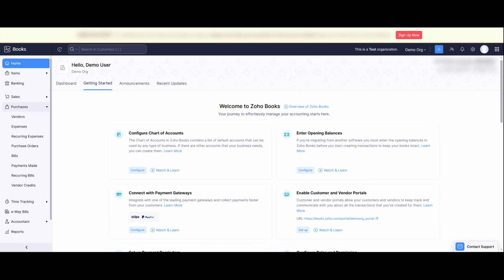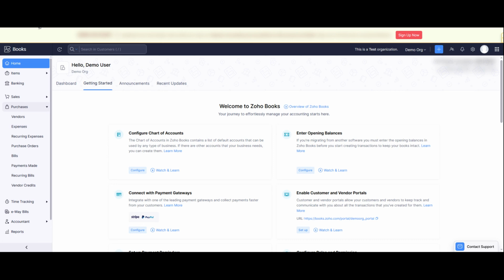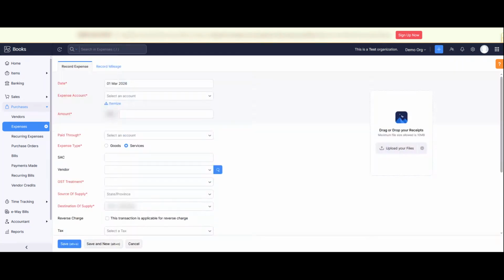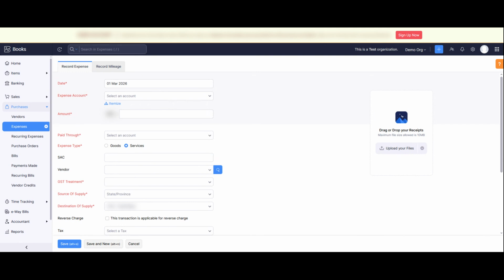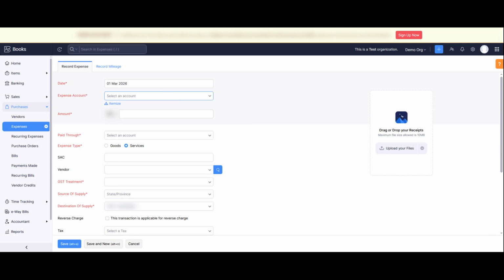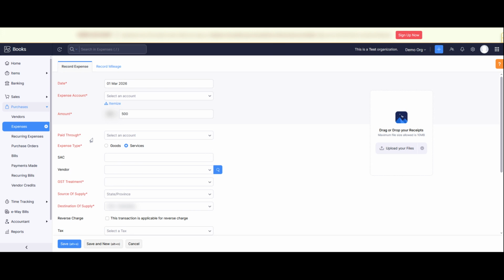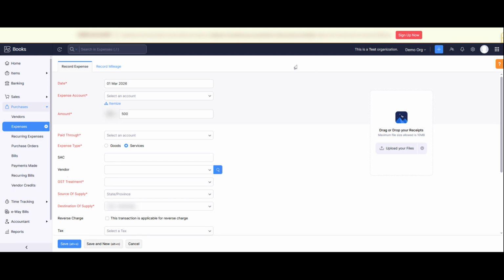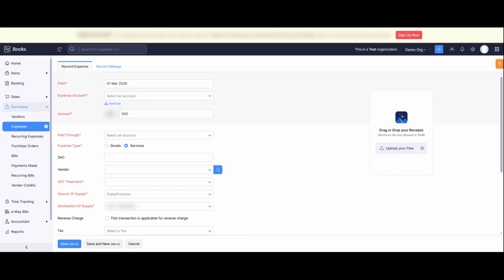How To Record Expenses In Zoho Books (2026 Easy Guide)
Learn how to record expenses in Zoho Books step by step so you can track your business spending and manage your accounting more efficiently.
This beginner friendly tutorial shows exactly where to enter expense details and how to save them correctly in Zoho Books.

Timestamps
0:00 Introduction
0:24 Navigating to the Expenses section
0:43 Creating a new expense entry
1:13 Entering expense details correctly
2:08 Selecting payment account and vendor
2:40 Saving the expense in Zoho Books
3:00 Outro and tips